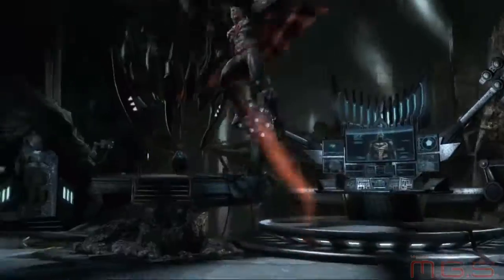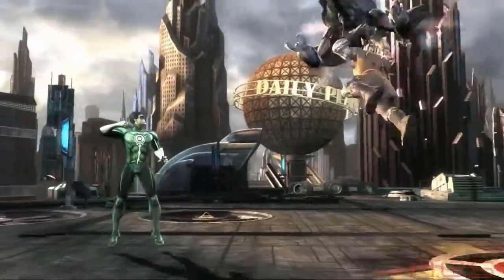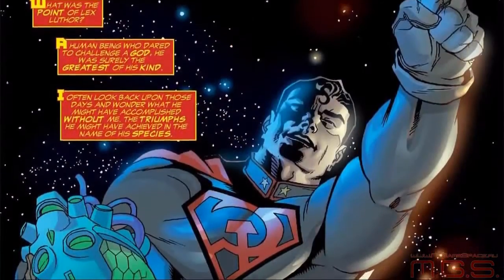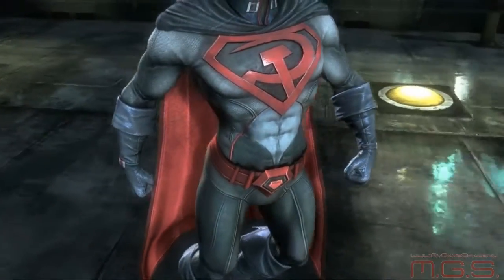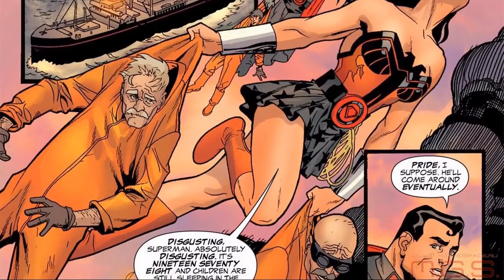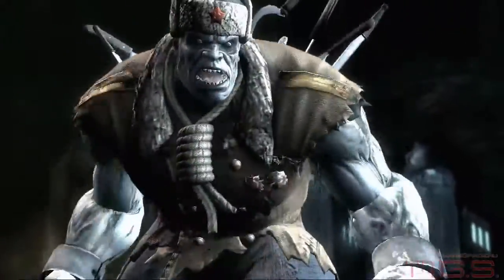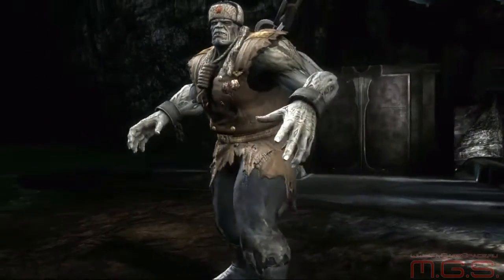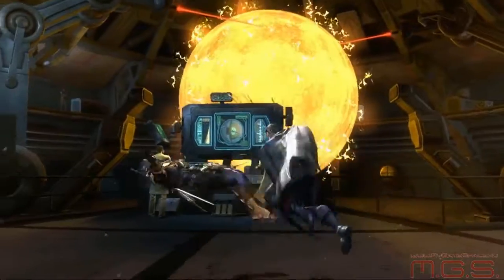Injustice: Gods Among Us - Дневники разработчиков №2